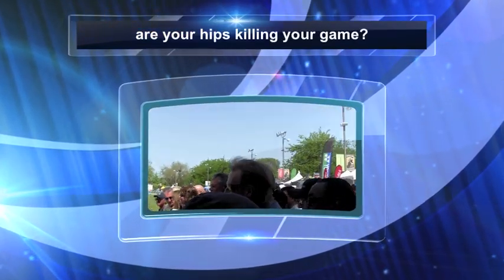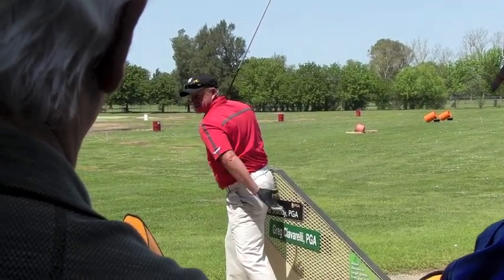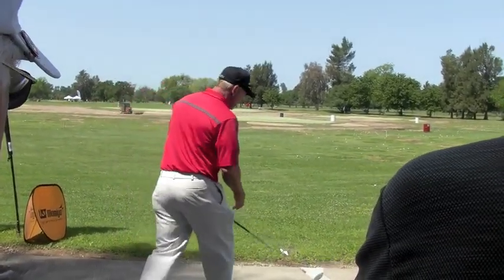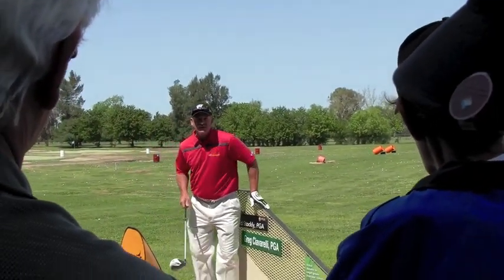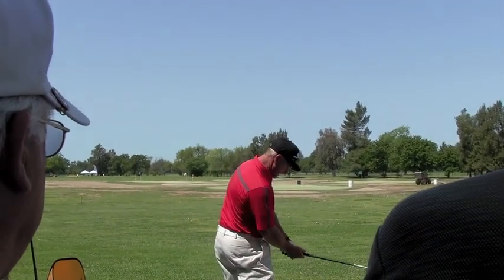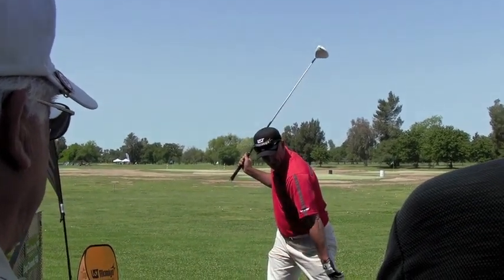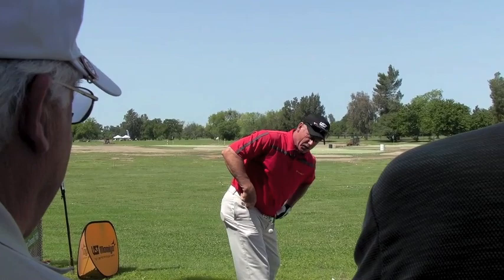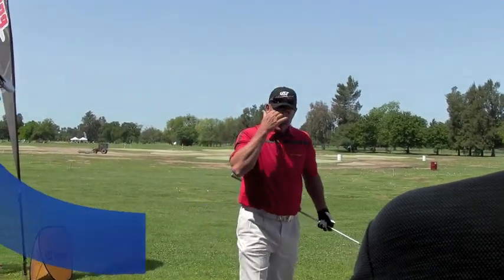Are your hips killing your game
Power Tips!